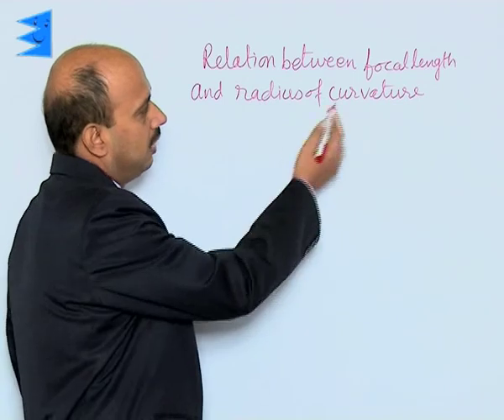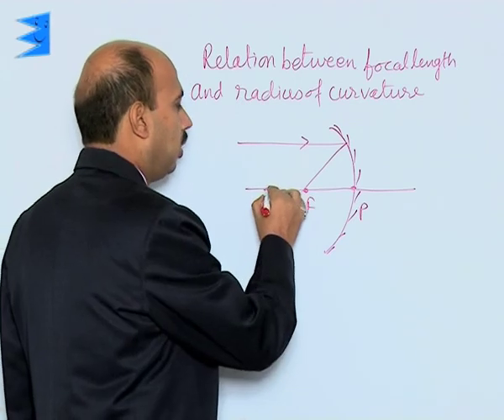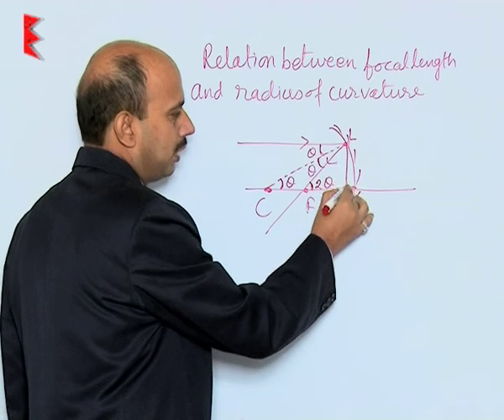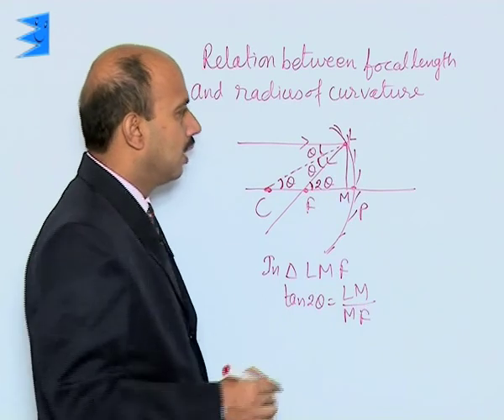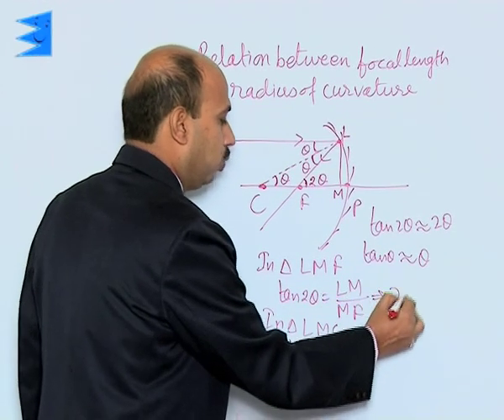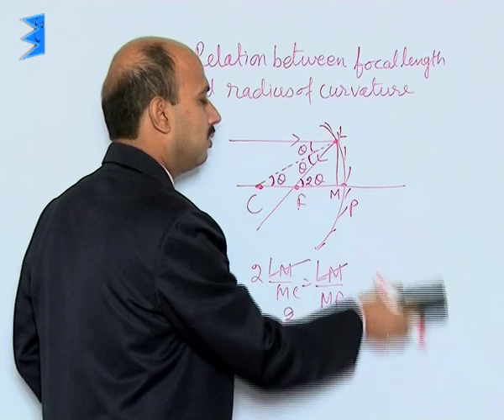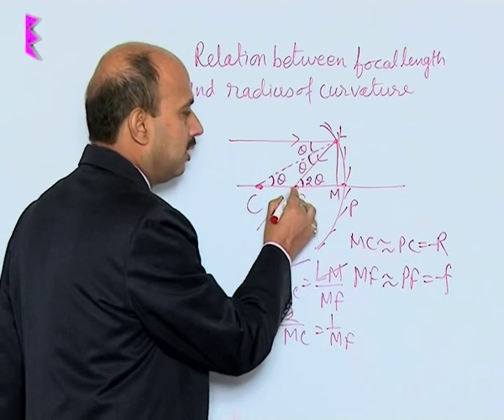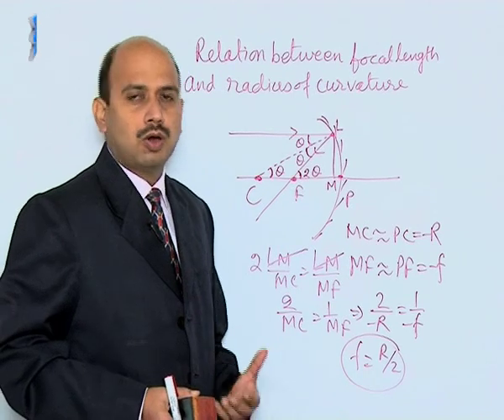CBSE Class 12 Physics Ray Optics and Optical Instruments Relation between Focal Length |Extraminds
Topic: Relation between Focal Length and Radius of Curvature
Extraminds